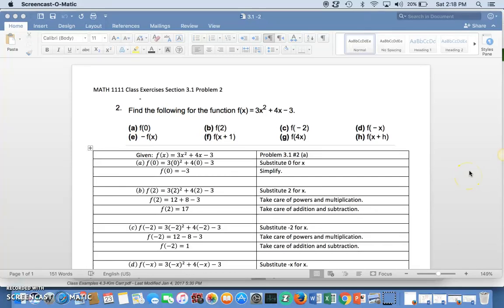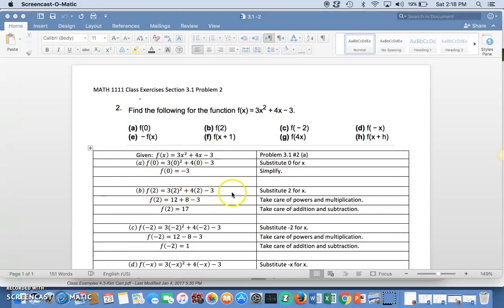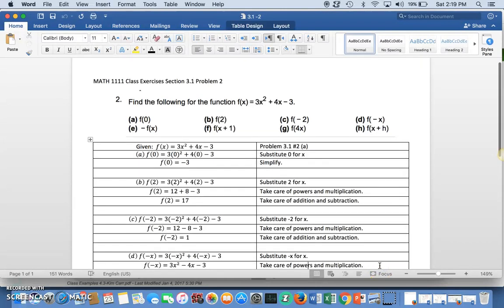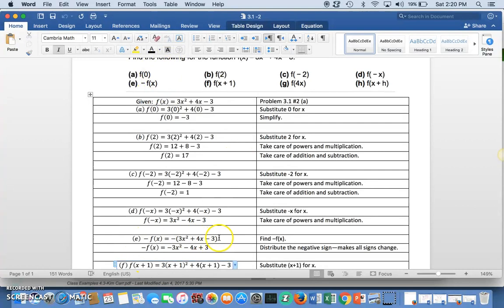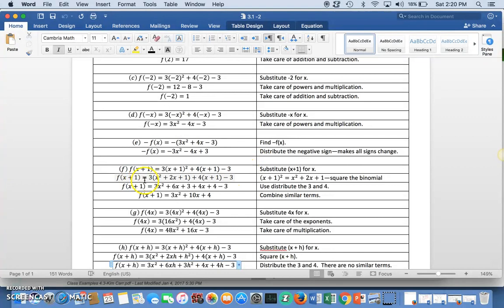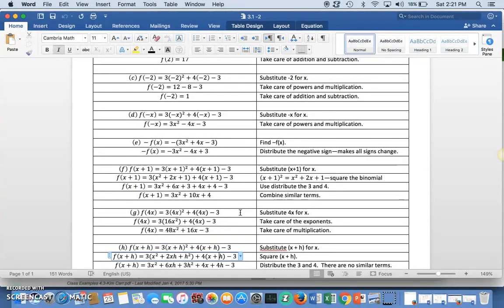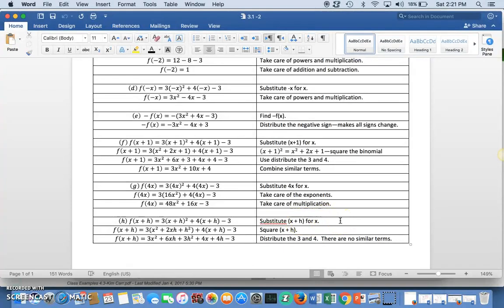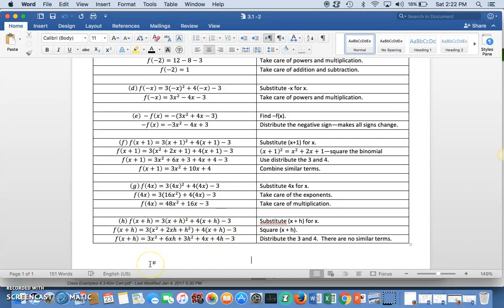3 1 2